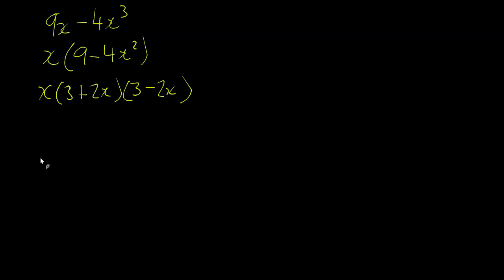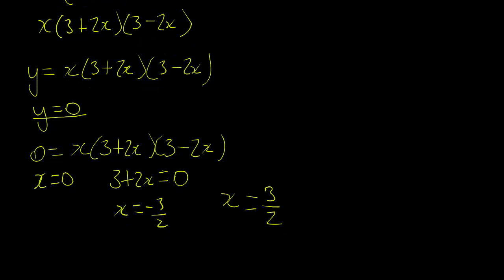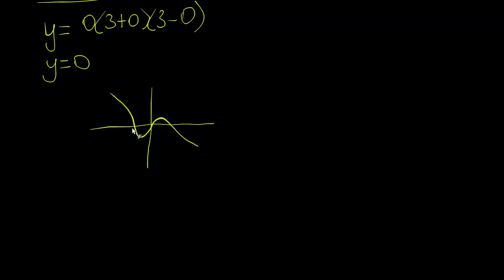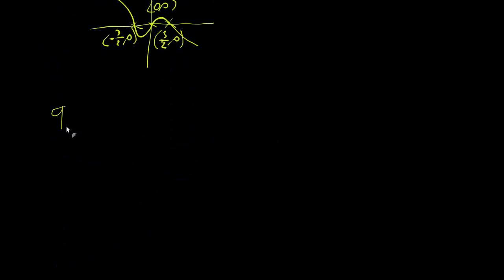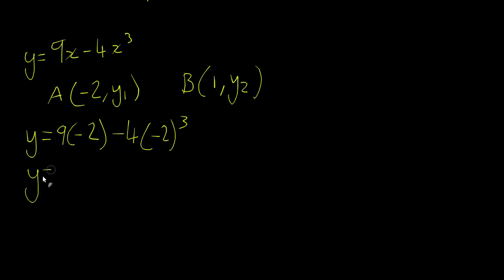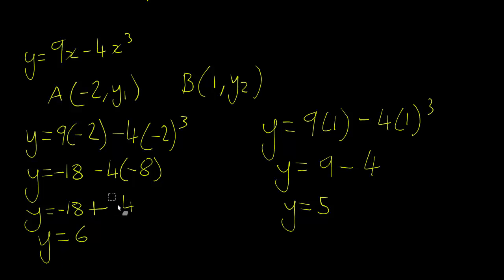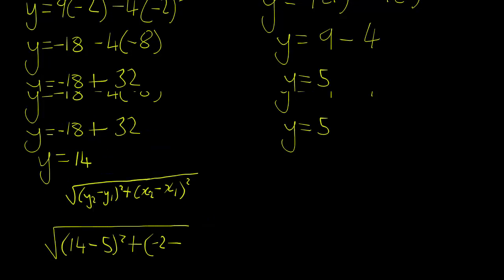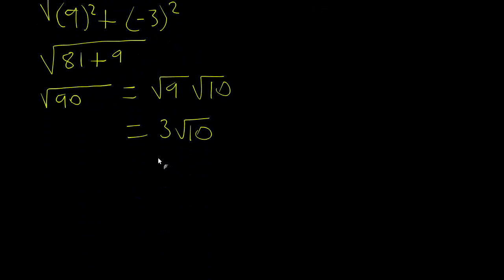Core 1 2015 May - Q8 Sketching Cubics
Q8 of the core 1 2015 paper where we have to factorise and sketch a cubic and then find the distance between two points on the line.